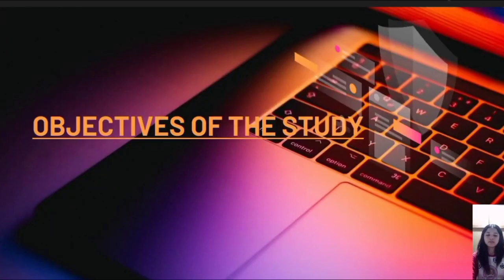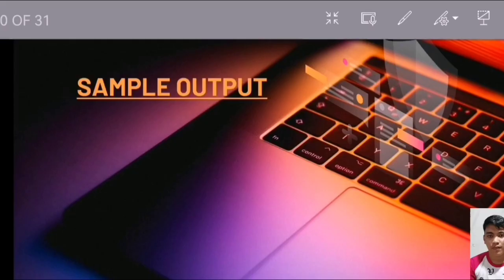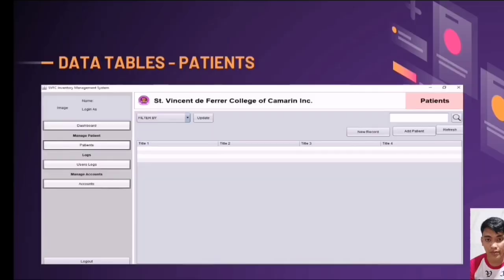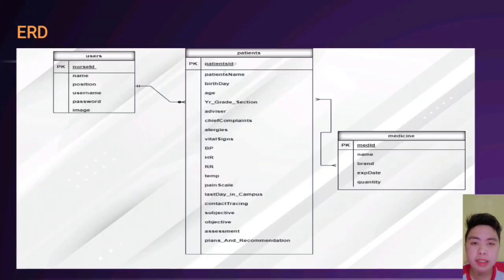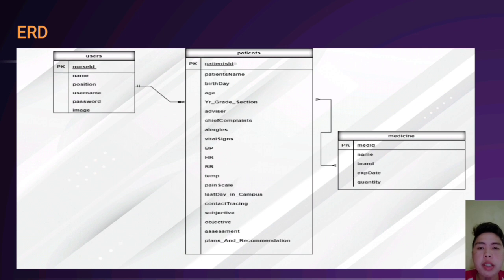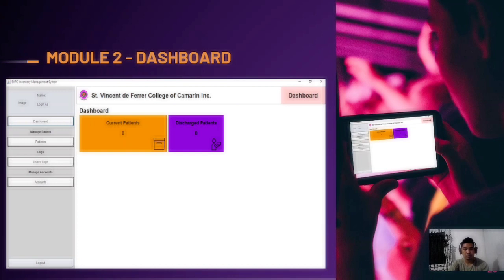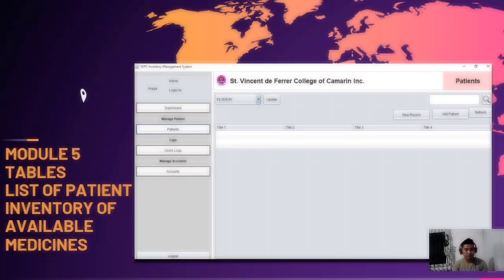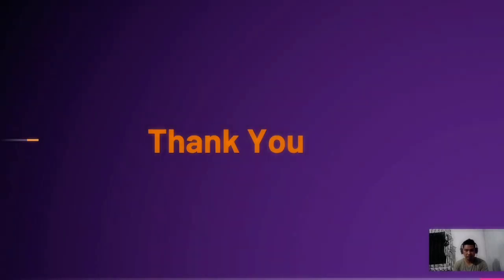Caps Title Deffense of "Patient Record Management System*